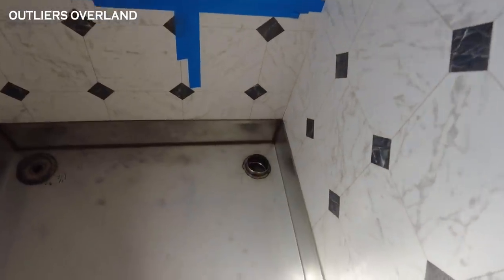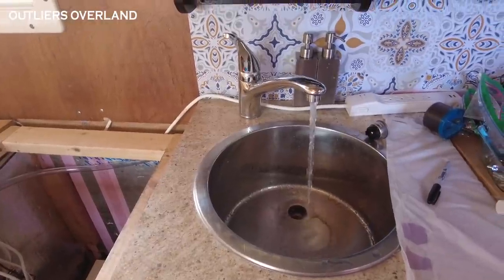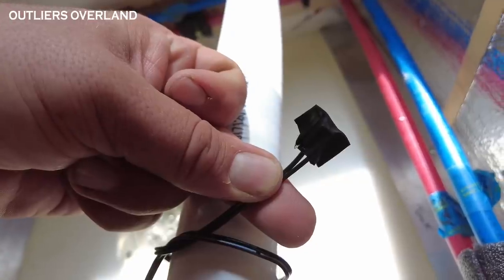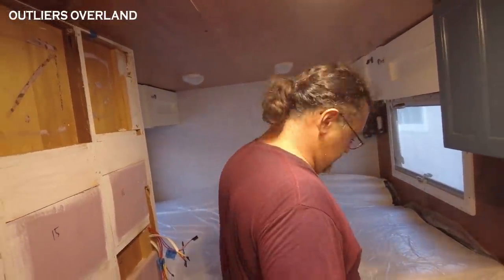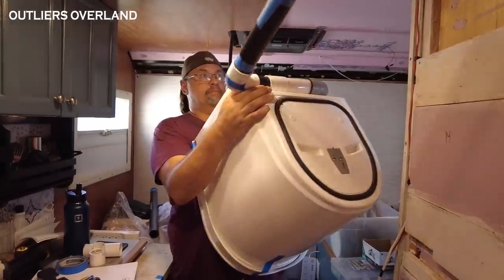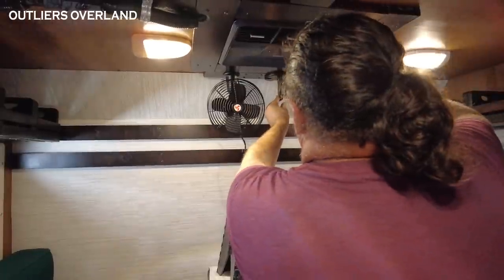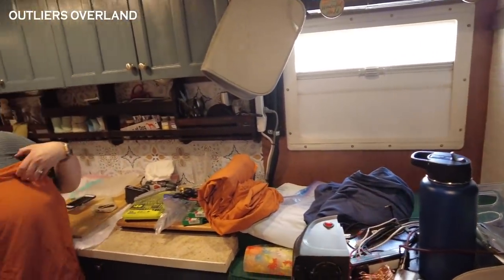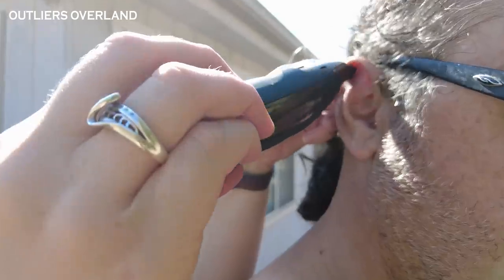THE HOME STRETCH ~ Reassembly, Finishes & Moving into the Van [Ep #3]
Welcome to the third and final episode in our DIY camper van remodel series.  We are doing a floor to ceiling renovation and in this video it's time for the finishing touches.  In this video we are reassembling the wet bath, installing the Separett Tiny toilet, wiring new lights, leak testing the water system, installing a new mattress, reassembling the cabinetry, installing the Lagun Table Mount, building a wall storage unit, putting the finishing touches on the interior and moving back into the camper.

Chapters
0:00 Introductions
1:02 Disclaimer
2:07 Installing the stainless steel shower pan
2:32 Reassembling the bathroom
2:56 Leak testing water system
6:14 New mattress
8:51 Installing the Separett tiny toilet
9:05 Caulking the bathroom
10:05 Lagun table mount
10:40 Finishing touches
12:04 Moving back in
13:29 Before hitting the road
14:38 Closing thoughts
Let's get social!